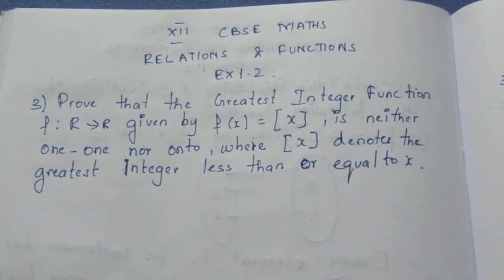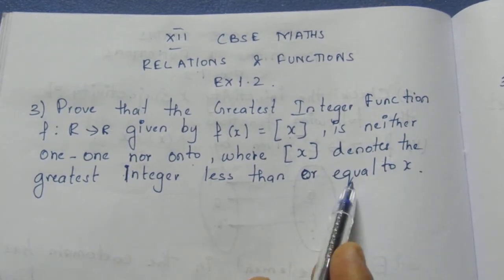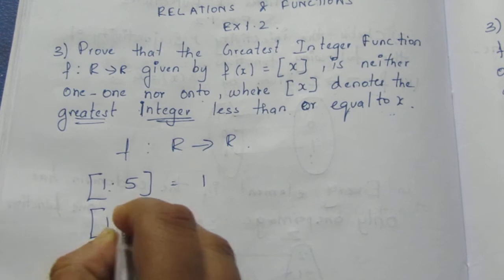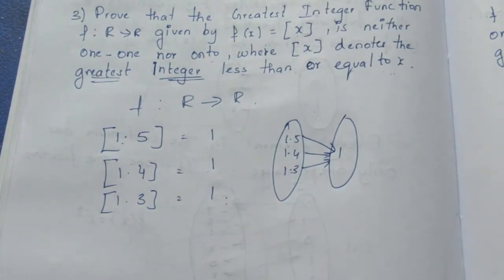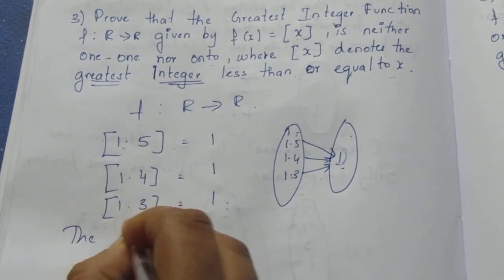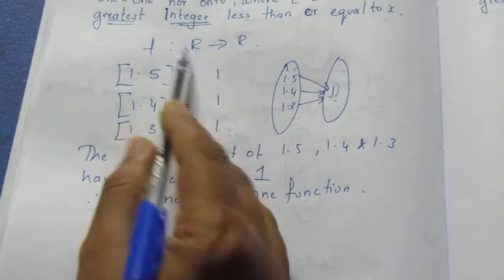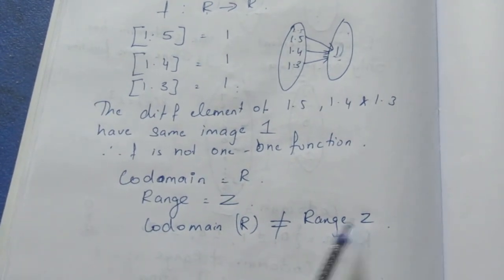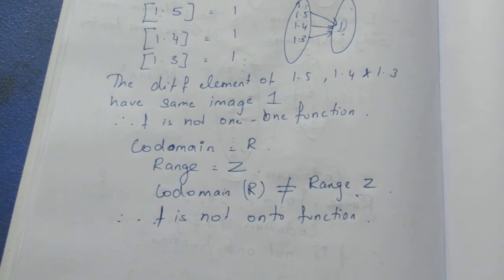CBSE NCERT CLASS 12 MATHS RELATION&FUNCTIONS EX 1.2 SUM 3 SOLUTION IN ENGLISH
CLASS12 RELATION&FUNCTIONS#